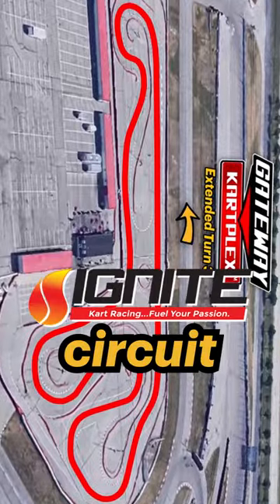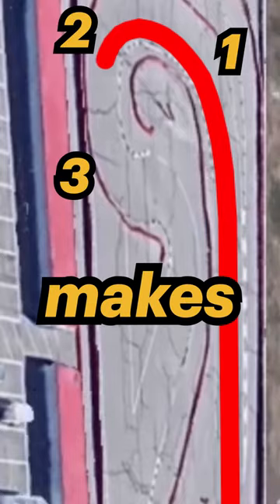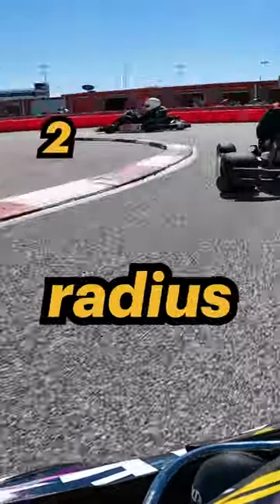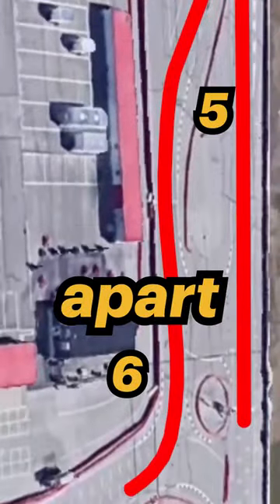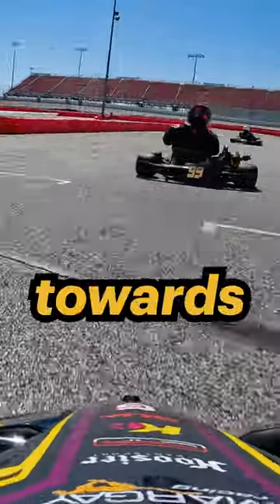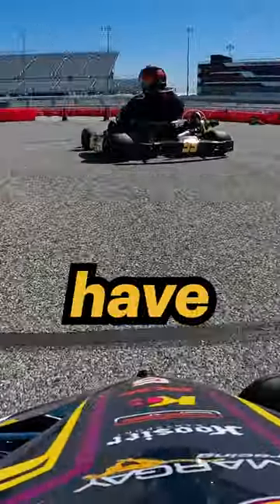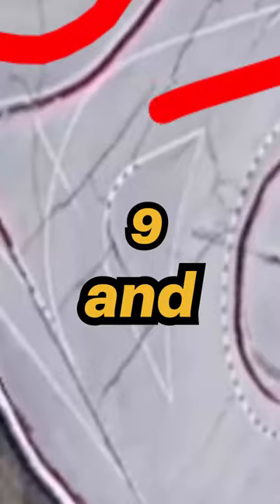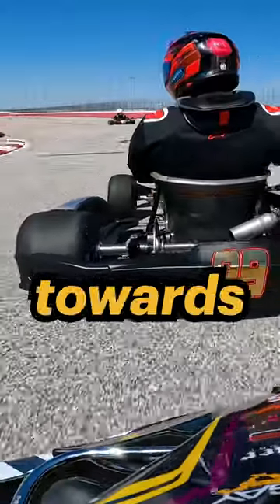My Lap Around My First Ignite Series Circuit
I love motorsports and today I want to share a short story of what my lap was like around my first Ignite Series Circuit. This circuit was raced for the first two races of the season. But as of now, it's my most experienced circuit of the bunch because of all the times I raced it in rental karts. But with these race karts, the approach to the circuit is slightly different. With bends, turns, and the North Pole Complex, there's plenty of challenge that this circuit has to offer. But if you want to take a ride with me, feel free as I take my lap around my first Ignite Series Circuit.